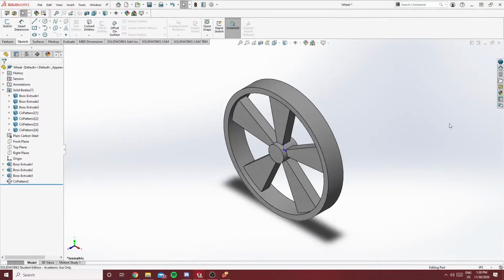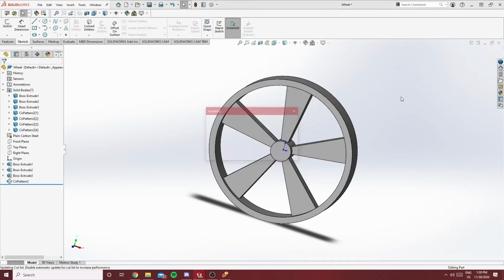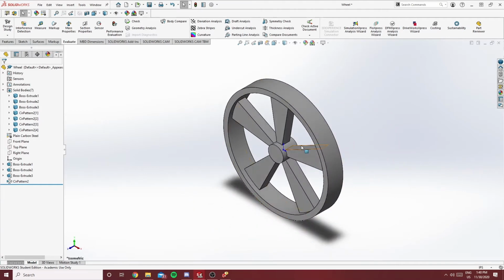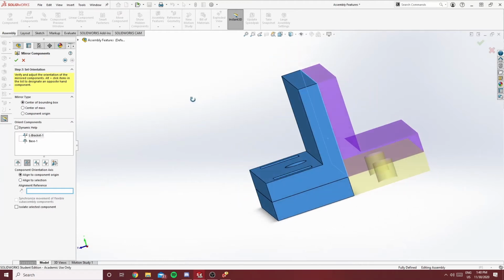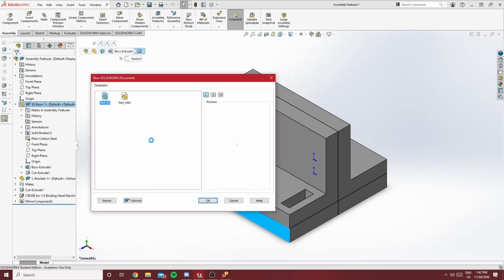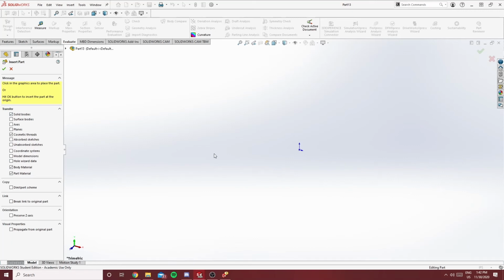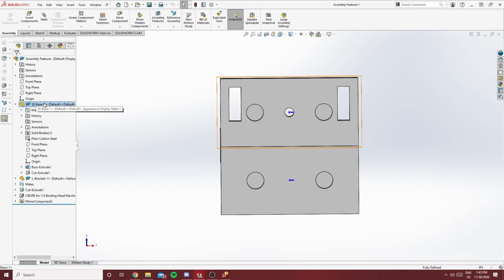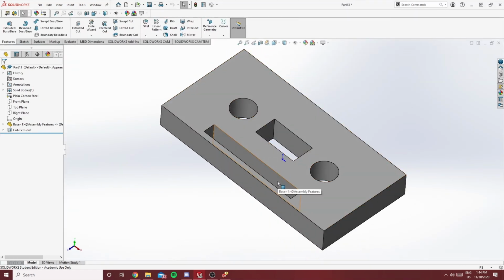Derived Parts - SolidWorks 2020